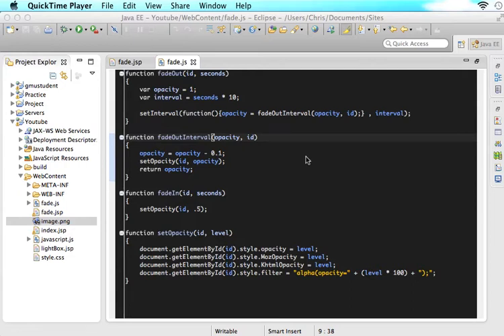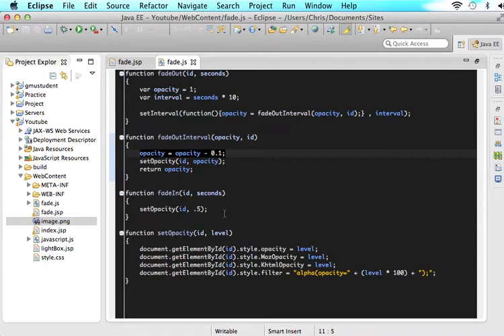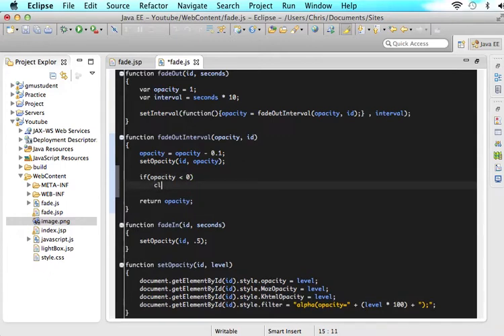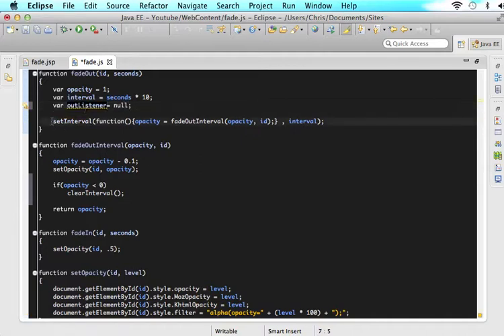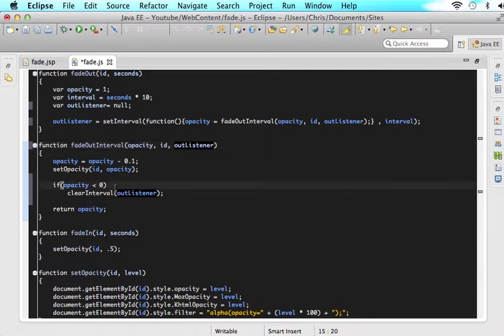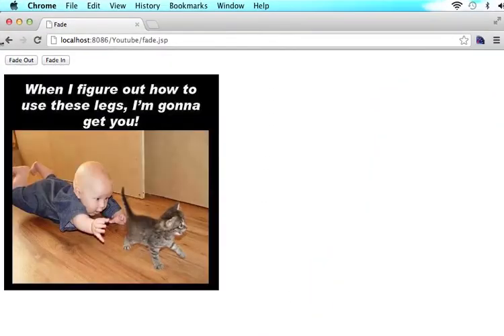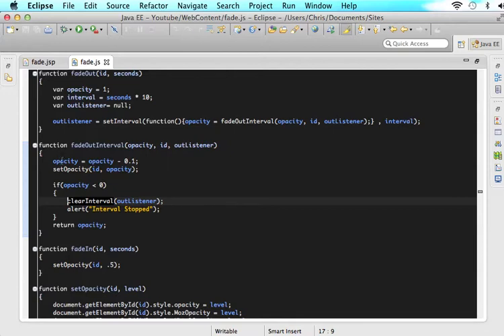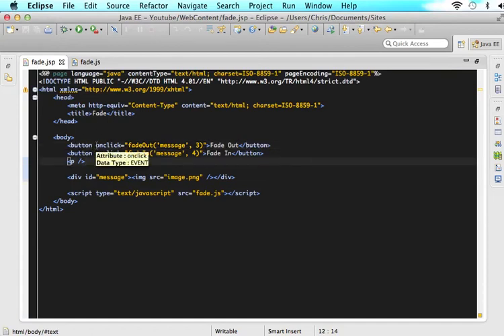Fade Effect Without JQuery - P4 - Clear Interval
- As I hinted to in the previous tutorial we were not finished yet. The problem with our previous solution was our interval was never cleared so the function continued to set our opacity even when it was invisible to us. In this tutorial we clear that all up.